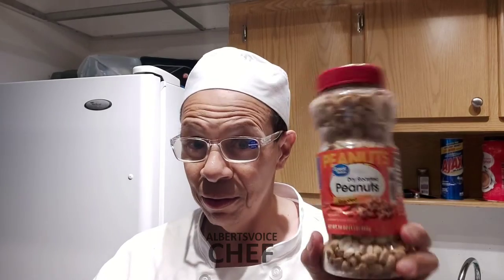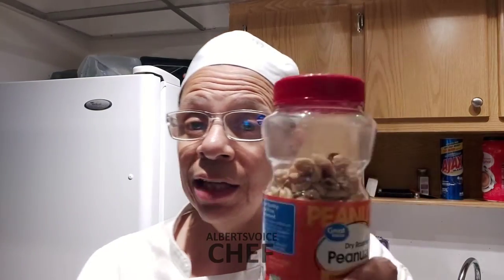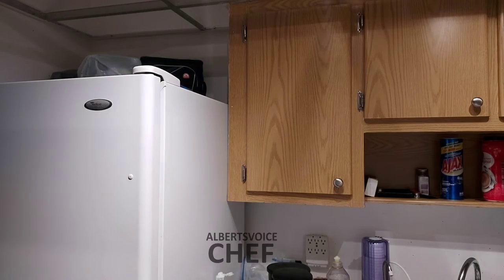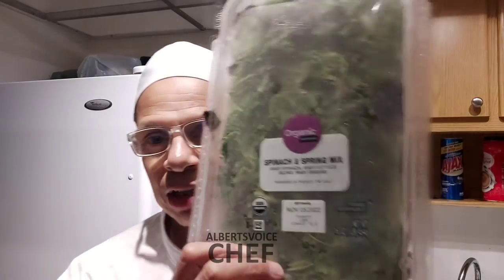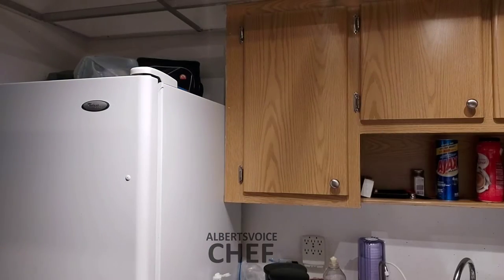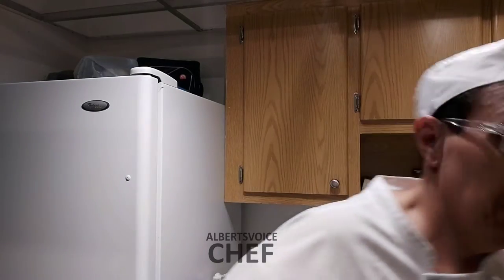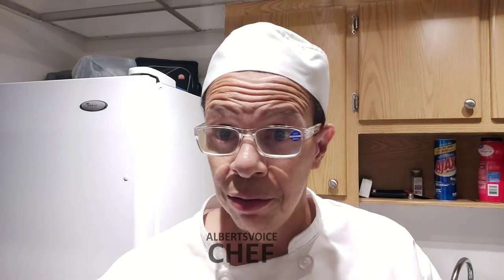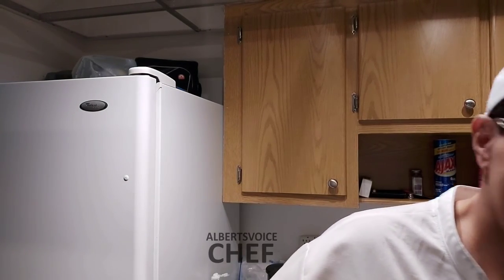hey chef what's on the menu today how to lose weight 20 lb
Another Chef's Best Easy To Make Meals On A Budget.

Wear headphones
The views expressed in this video are our own and do not necessarily reflect the opinions of any companies or organizations.

Cooking Show, ASMR
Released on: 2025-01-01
Produced & Filmed by AVC